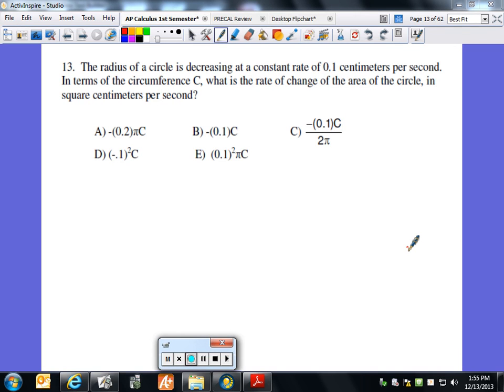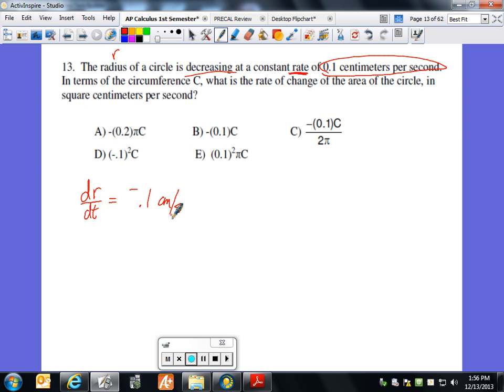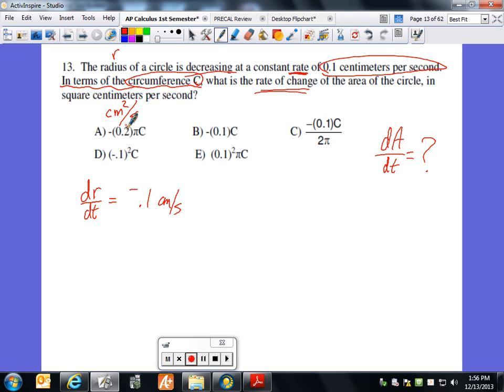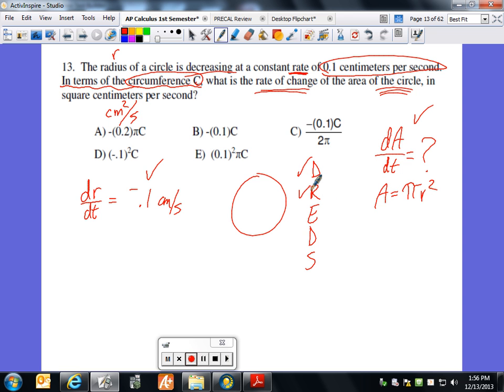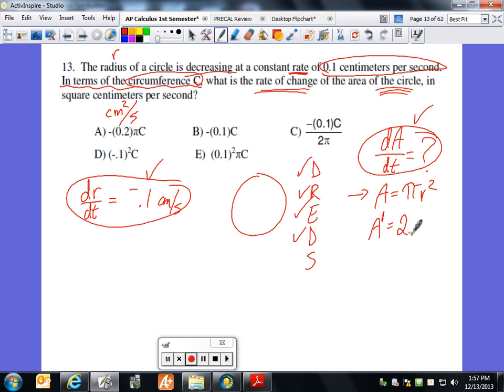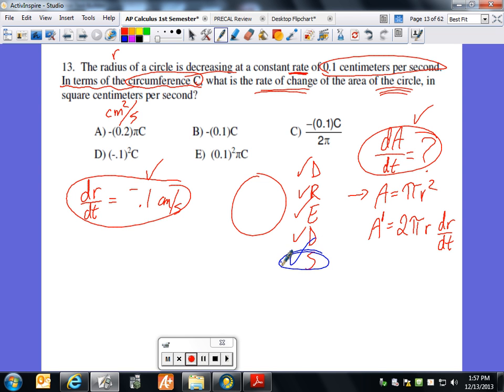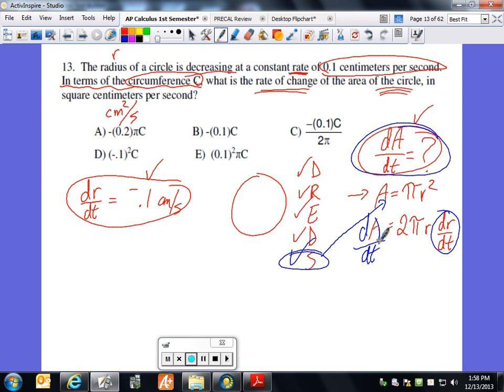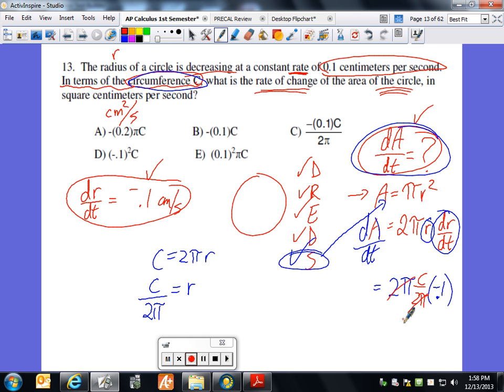AP Calc AB | 1st Semester Final Review - Part 1 - Q13